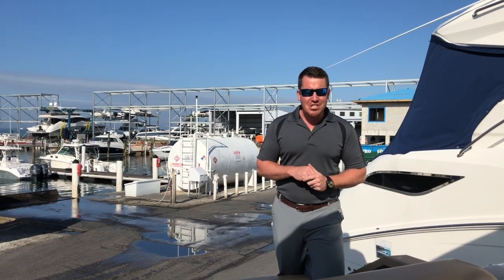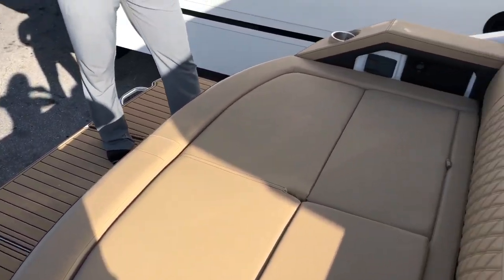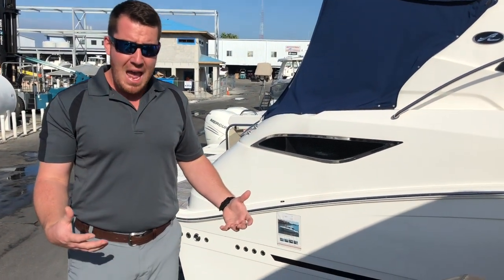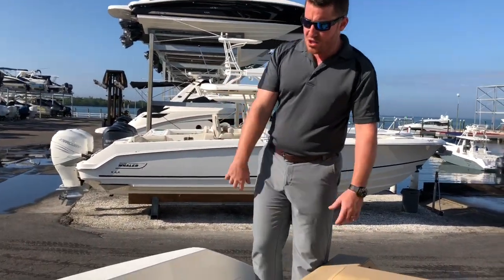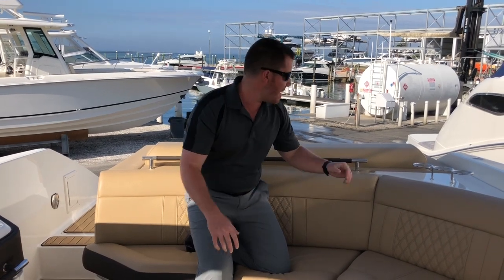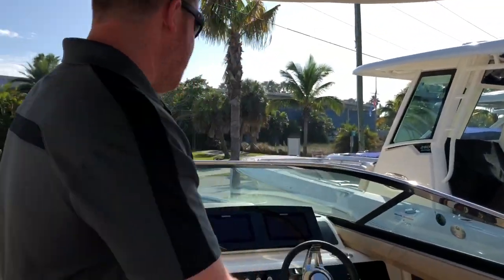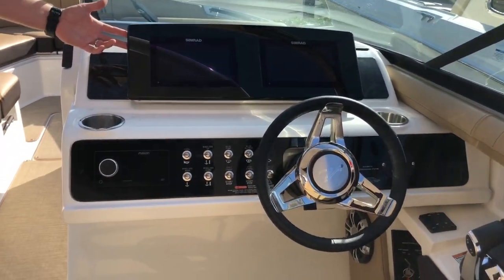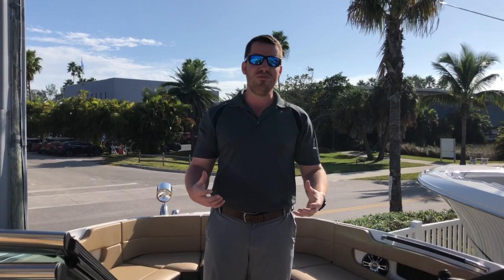2019 Sea Ray SLX 310 For Sale at MarineMax Sarasota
The SLX 310 demands everyone's full attention. And by everyone we mean not only the abundance of people who can lounge comfortably onboard, but also the passersby whose heads will turn at the iconic styling and elegant hull sculpting. An expansive cockpit social area, an aft-facing lounger that converts to a sunpad, and a standard wetbar make relaxation and onboard entertaining a given. Underway, the delight of good company merges with the thrill of precision performance, as the SLX's available twin MerCruiser engines and innovative Quiet Ride hull featuring Tuned Transom combine forces beautifully.

Providing Sarasota County with unparalleled boat service for over 40 years, MarineMax is your resident Sarasota, Florida boat dealer & Sea Ray experts. MarineMax Sarasota is Sarasota County area’s authorized Sea Ray, Boston Whaler, Azimut, Galeon Yachts, Harris Pontoons, Aquila Power Catamarans, and Ocean Alexander dealership. MarineMax Sarasota is conveniently located on the west side of Sarasota Bay at New Pass on Lido Key. By land, you will find us at 1601 Ken Thompson Parkway in close proximity to the ever-popular St. Armand’s Square and the Mote Marine Laboratory and Aquarium.

The waters around Sarasota Bay offer some of the nation’s top boating destinations, Long Boat Key, Anna Maria Island, Siesta Key, Venice and Bradenton are just a few. Our MarineMax Sarasota team members and their customers are true boating enthusiasts. They relish their time on the crystal blue waters of the Gulf of Mexico and the many destinations along Sarasota Bay and beyond.